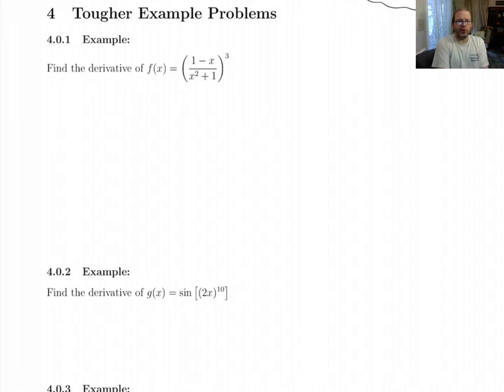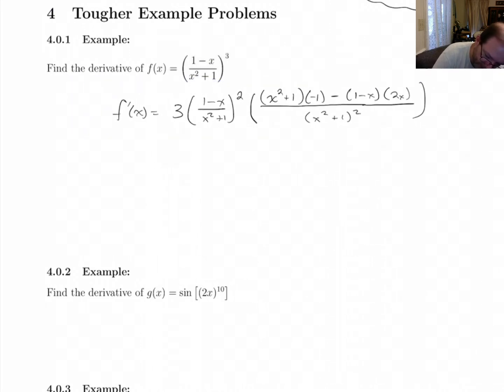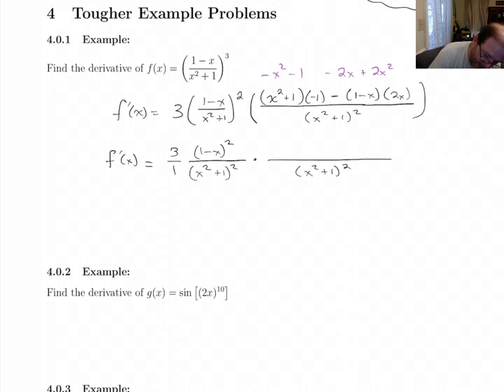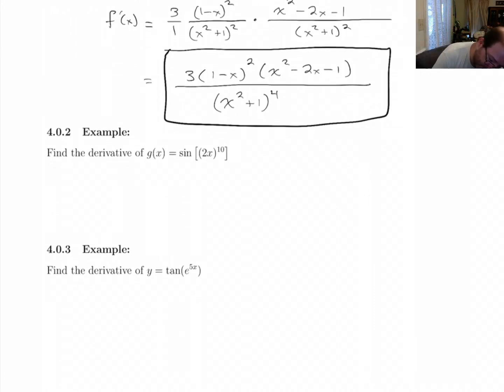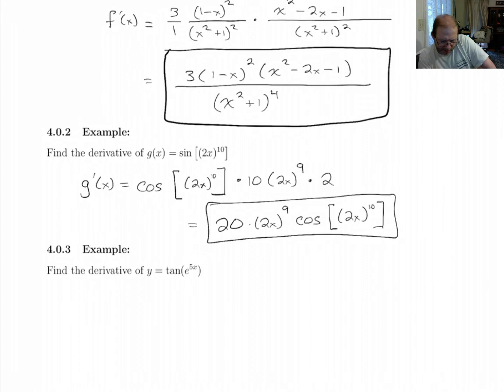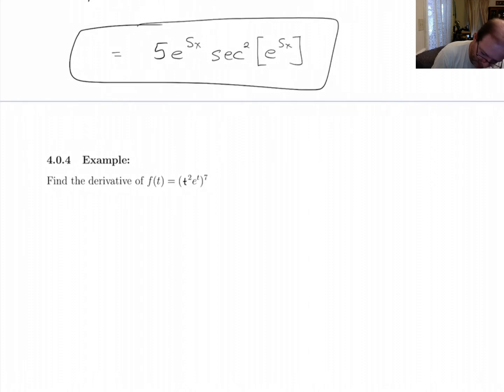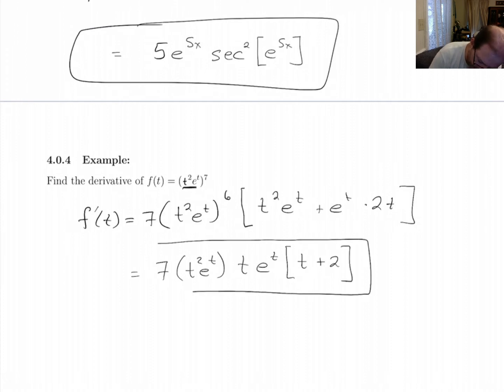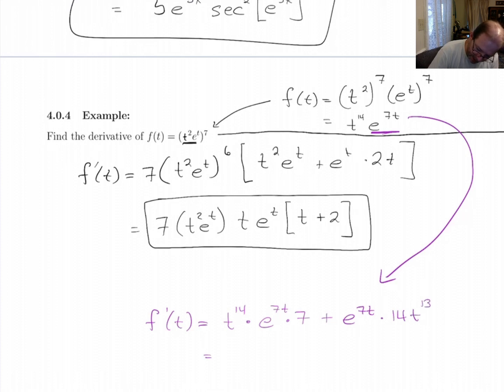c3.4.2 Tougher Chain Rule